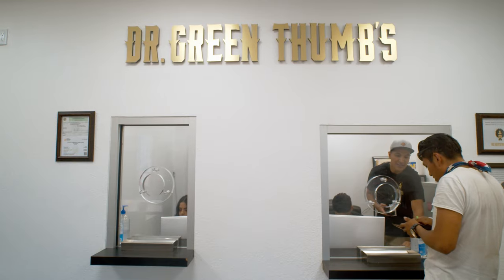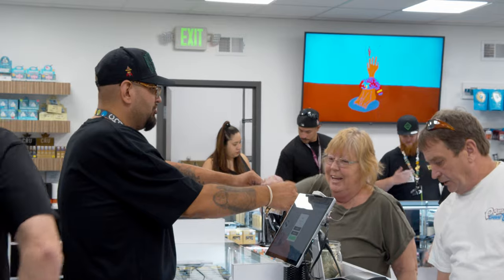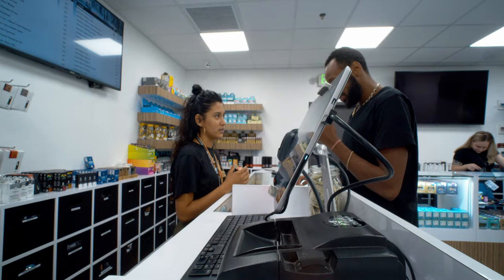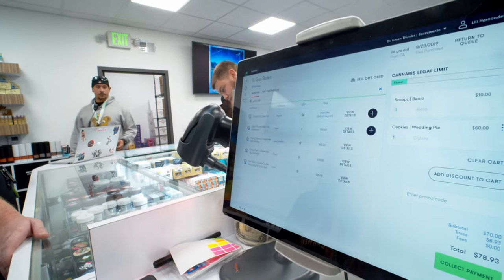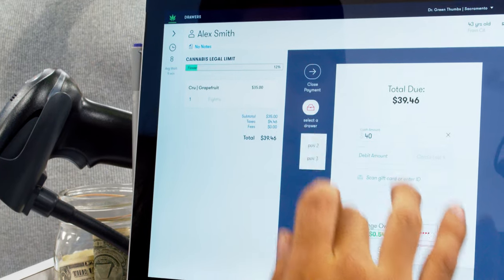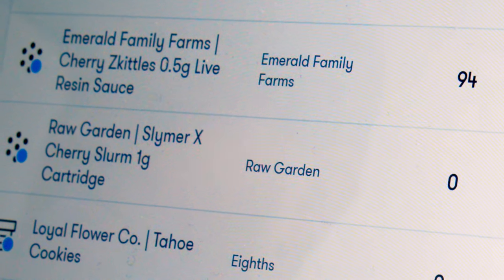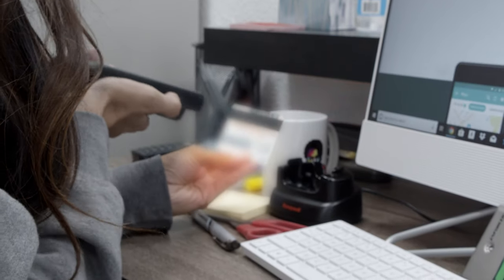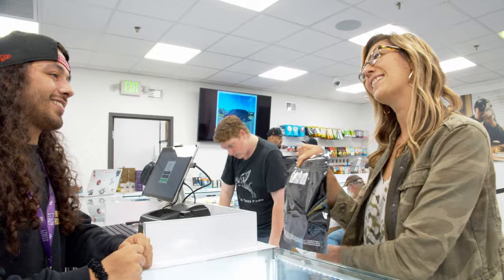Dr Greenthumb's - Flowhub Customer Story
Dr. Greenthumb's is a high-end cannabis retailer owned and founded by notable Cypress Hill rapper, B-Real. The original location opened in August 2018 in Sylmar just outside of Los Angeles, California, and has since expanded to a secondary location in Sacramento with additional locations set to open across the state. With up to 400 transactions per day, Dr. GreenThumbs trusts Flowhub to keep business booming every day.

Flowhub is the leading cannabis retail management platform for dispensaries. Founded in 2015, Flowhub pioneered the first Metrc API integration to help dispensaries stay compliant. Today, thousands of dispensaries trust Flowhub’s point of sale software, inventory management, business intelligence, and mobile solutions to process billions of dollars of cannabis sales annually.